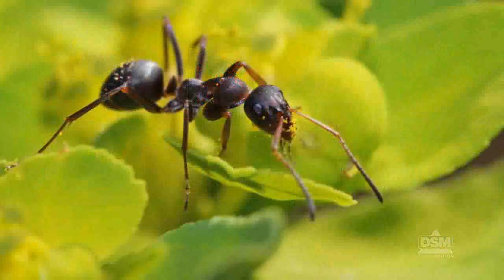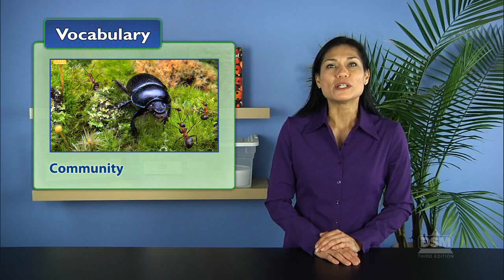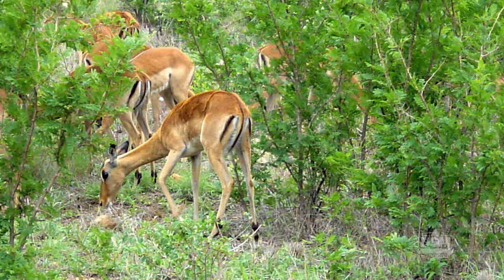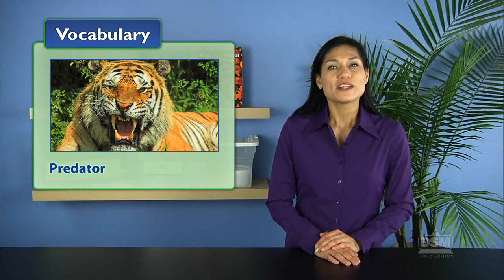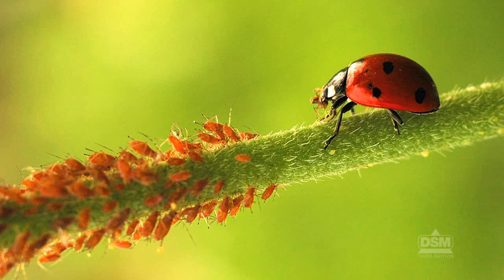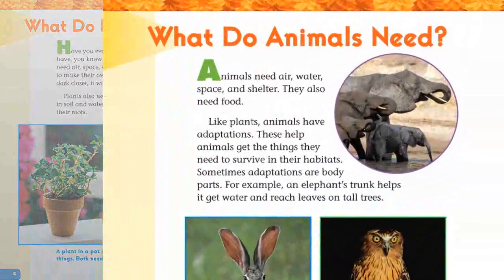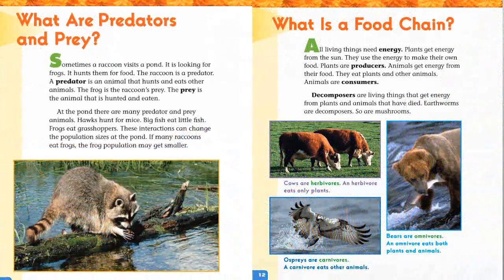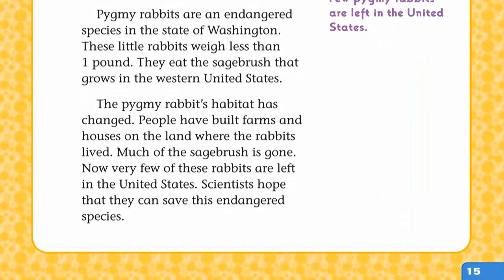Plant and Animal Populations - Overview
In the Delta Science Module, Plant and Animal Populations, students are introduced to the concepts of population and population change. By observing and counting a number of different kinds of plants and animals as they grow, reproduce, and die, students learn what a population is and how populations fluctuate and interact.